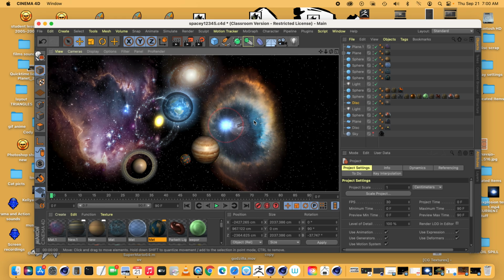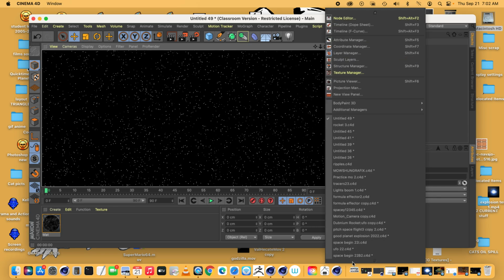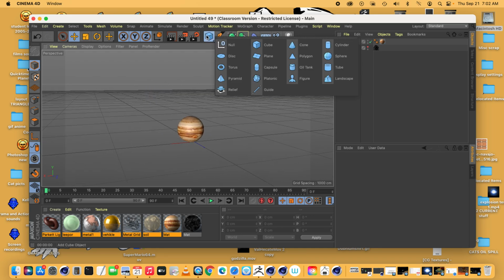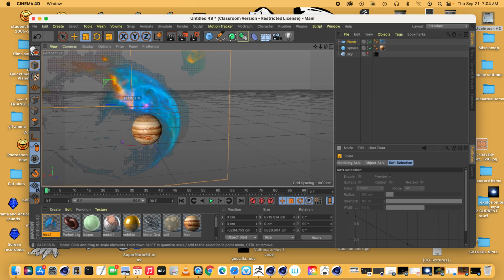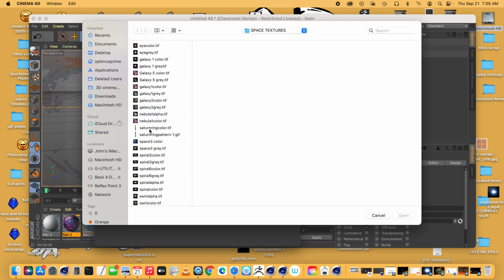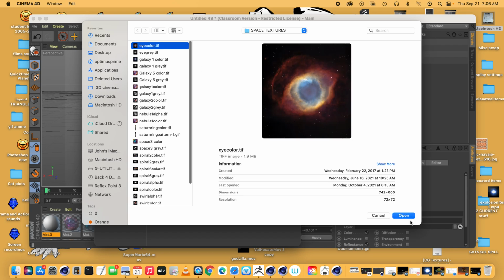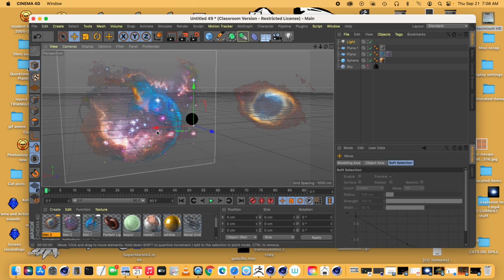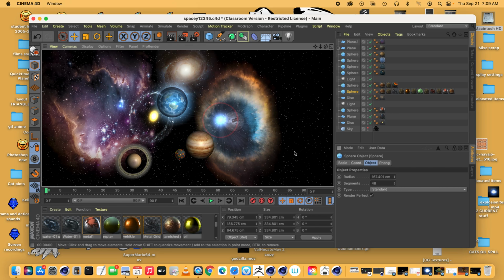Space backgrounds for your animation a Nebula and a Galaxy